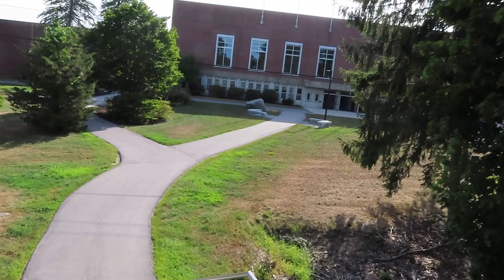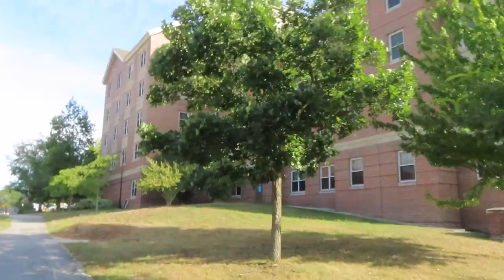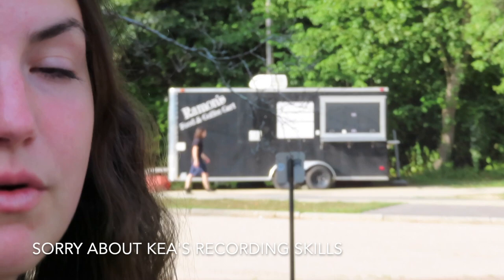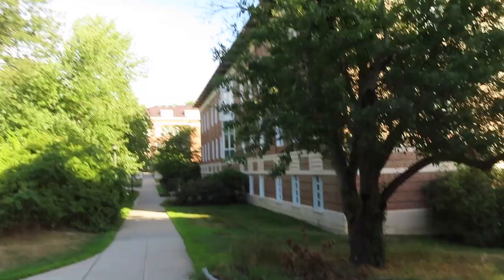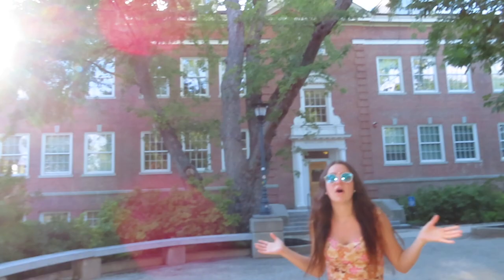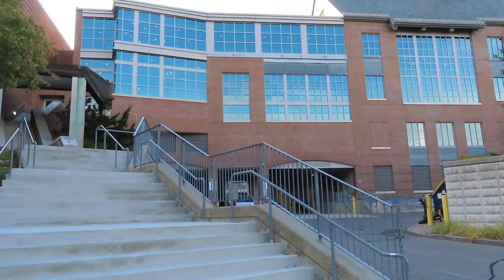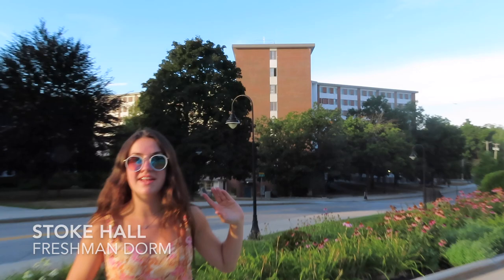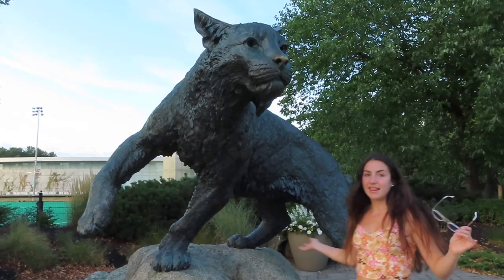University of New Hampshire Campus Tour// POV from a Nursing and Business student!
hey guys,
This is my take on a campus tour of the University of New Hampshire! Obliviously I don't hit every building because that would take forever but I walk you around the common areas of campus and a few of my favorite spots. I hope this helps any incoming freshman at UNH, and if you are an incoming freshman reading this welcome to campus! I am excited for what this school year has to offer and I can't wait to see all my friends back on campus. Kealian helped me film this video so some areas might not have the best filming quality however I appreciate all his help! Tell me if you are entering college, what year you are and how you're feeling at this moment in life!
xoxo
-lexi